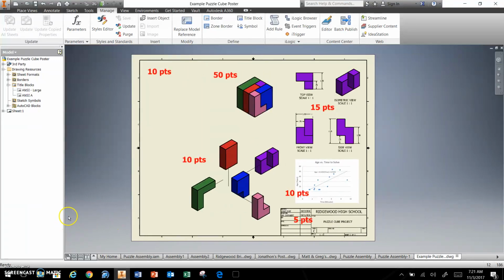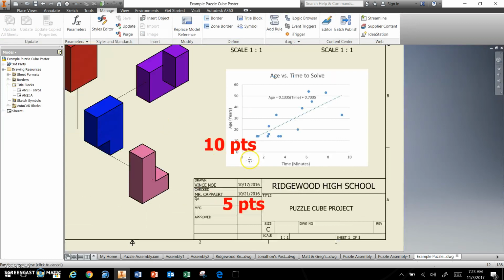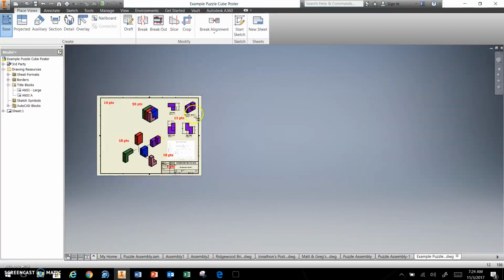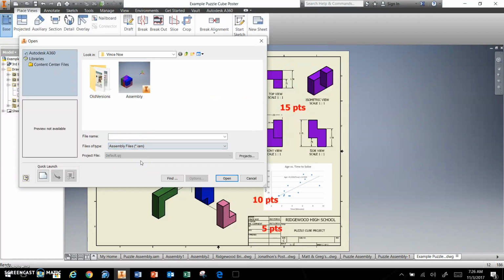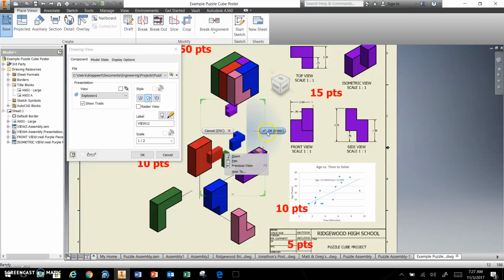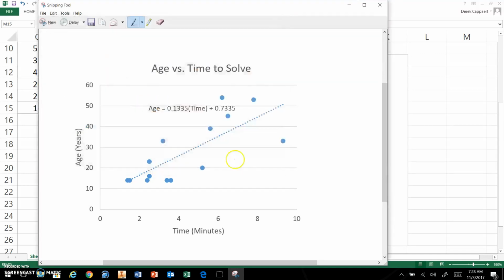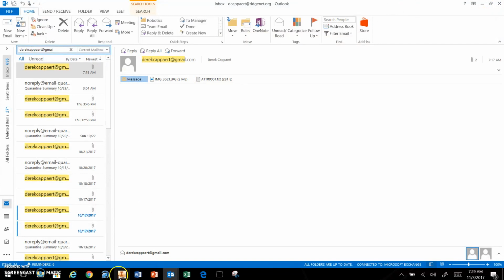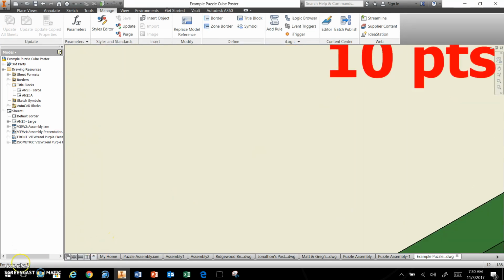Creating Puzzle Cube Poster